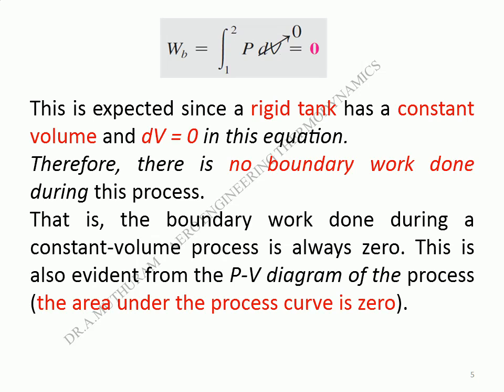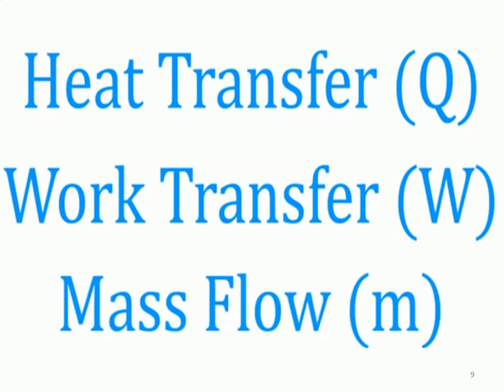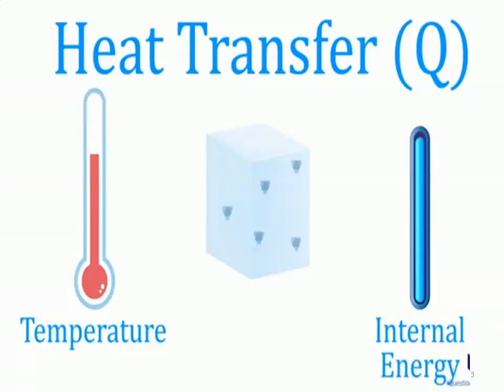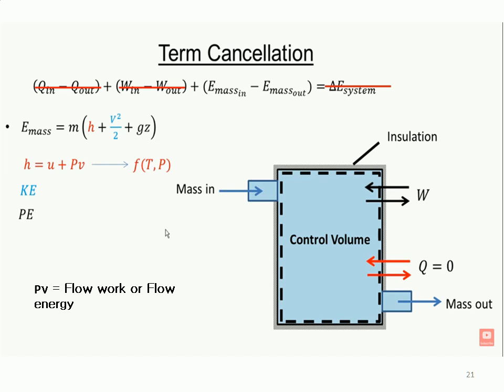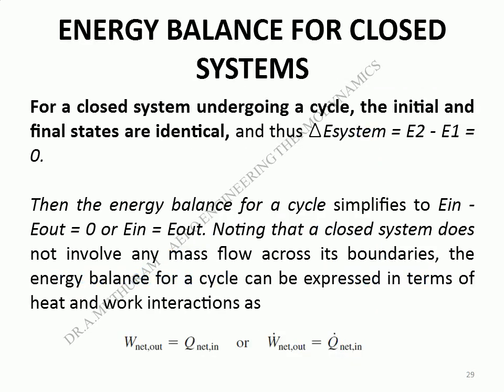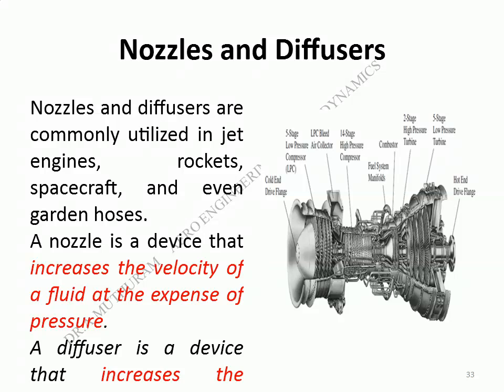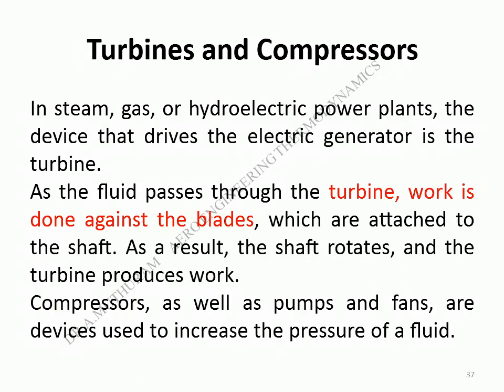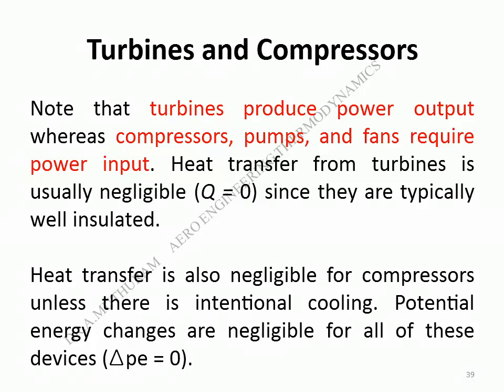AERO ENGINEERING THERMODYNAMICS FIRST LAW